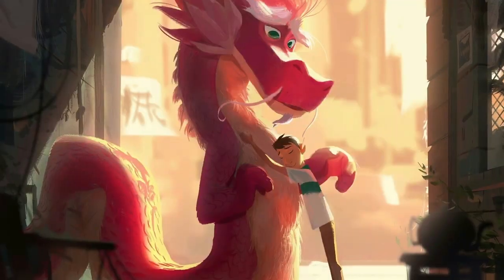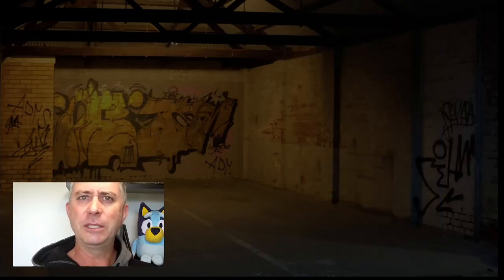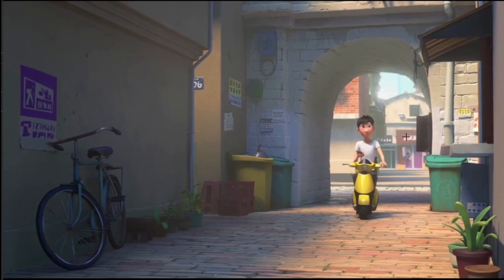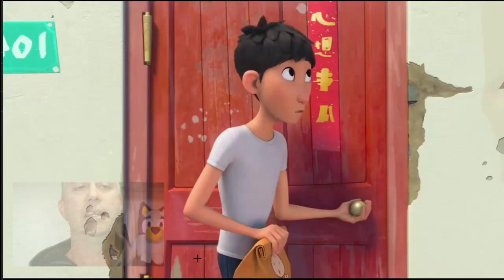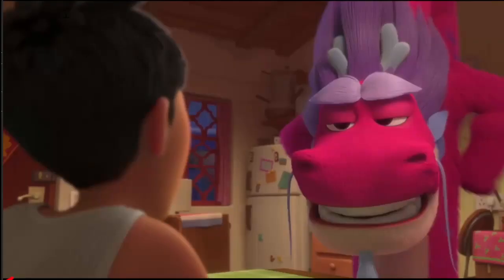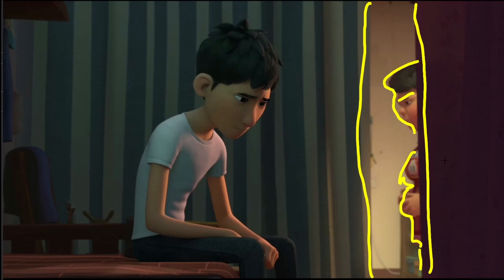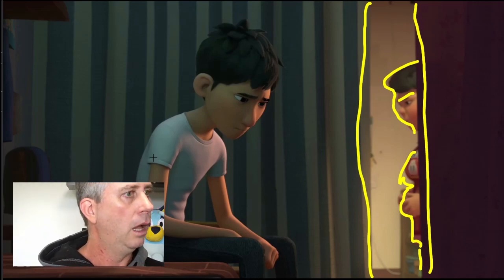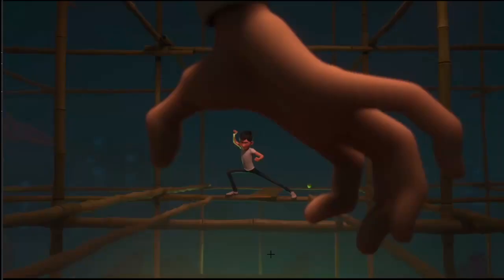Crafting Layout and Staging: Wish Dragon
Wish Dragon was surposed to be release in 2019. Lets check out some of the framing and staging choices that make this movie unique and stunning in the way that it works.

Set up the Game Plan: Stock Music